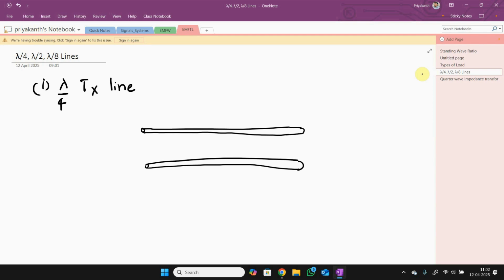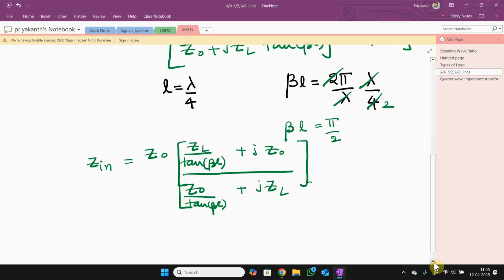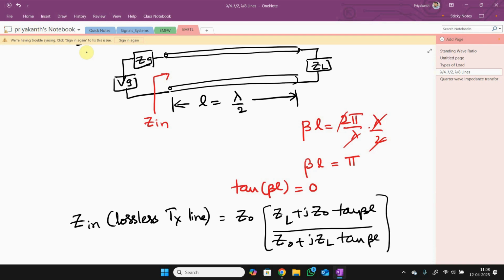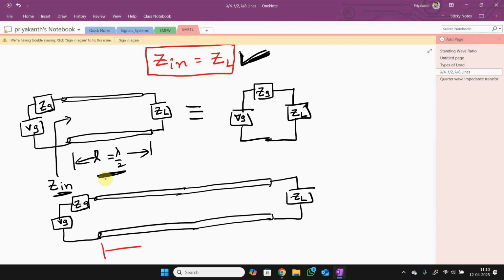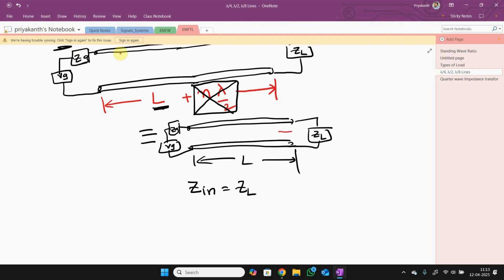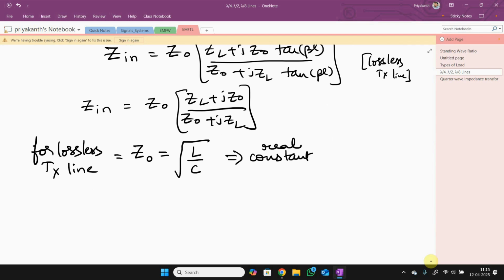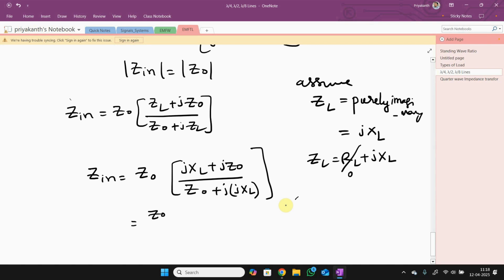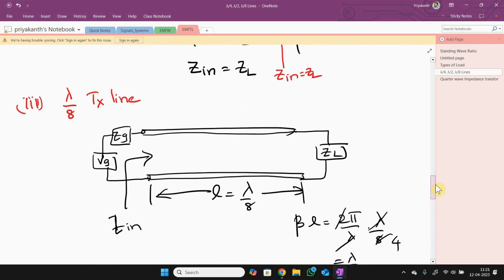Transmission Lines of different lengths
Quarter wavelength
Half wavelength
one-eighth wavelength